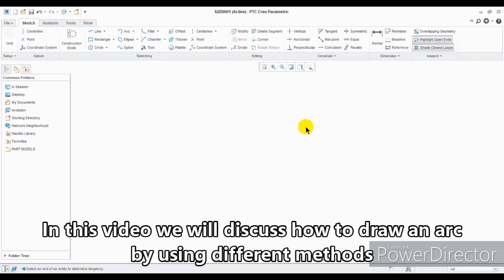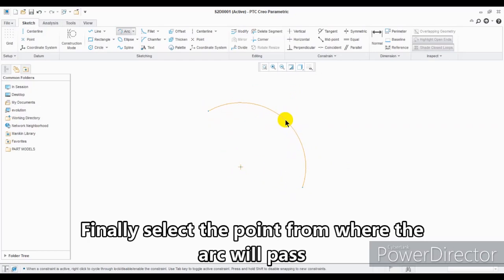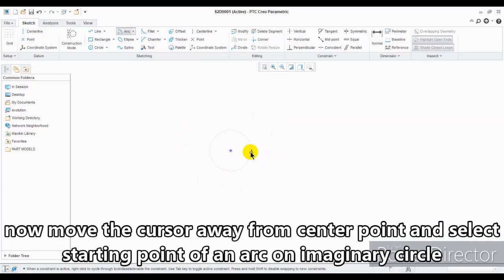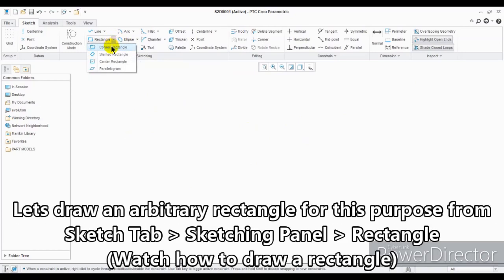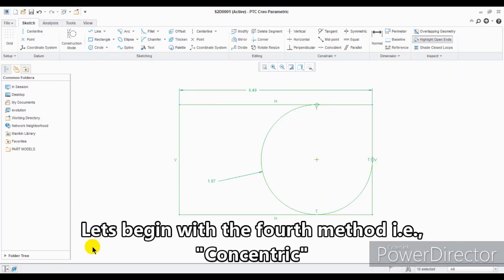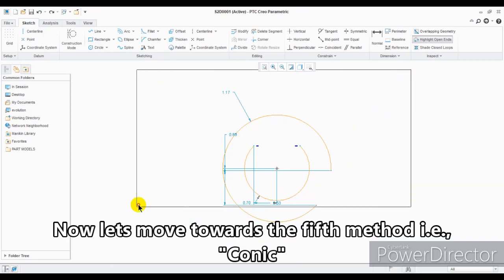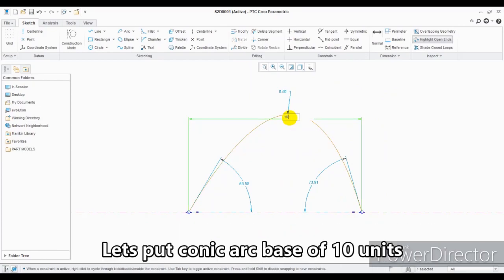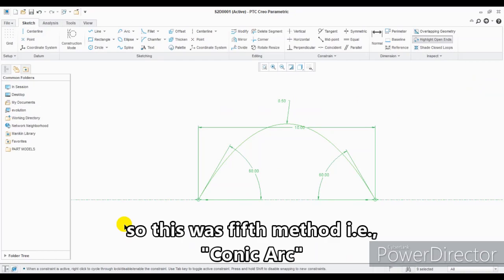How to use arc tool in PTC Creo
This video is all about using different options of arc in PTC Creo Parametric. Different parameters of these options are discussed in this video.